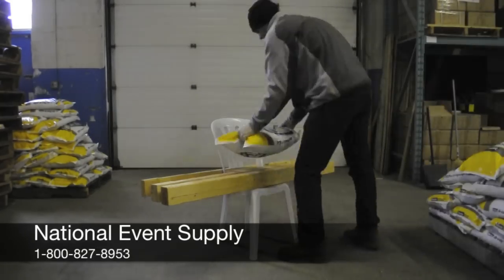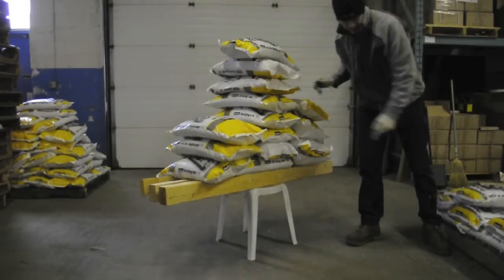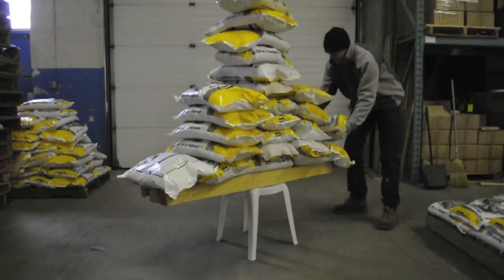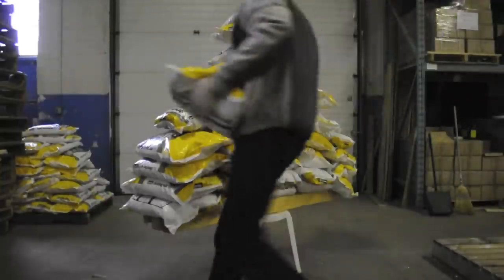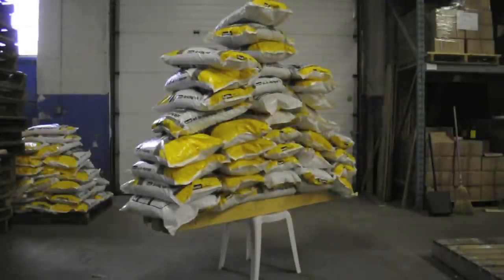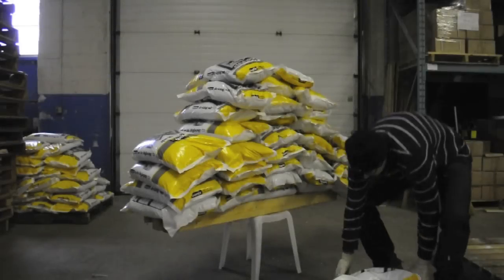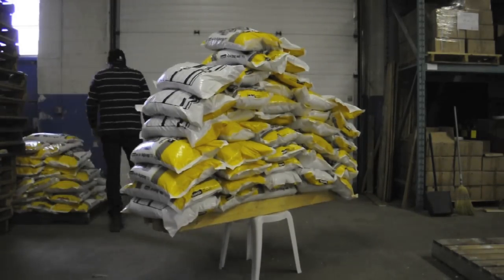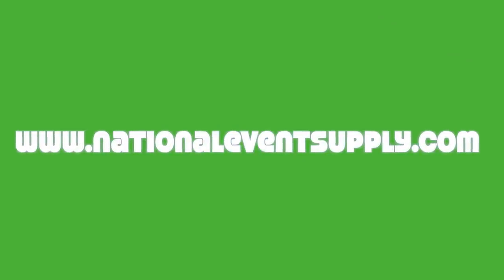Bistro Chairs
How many bags of salt does it take to collapse an NES Reliable White Bistro Chair?